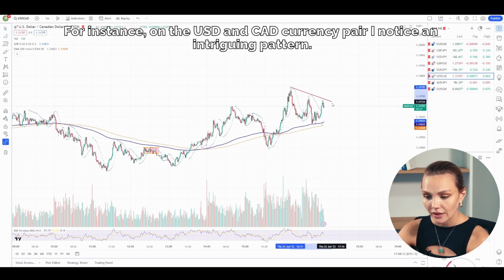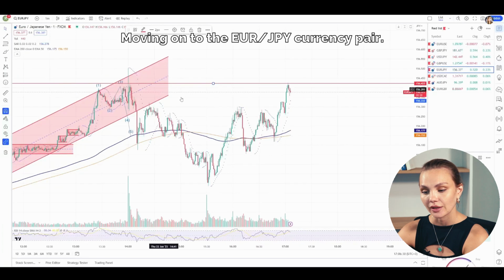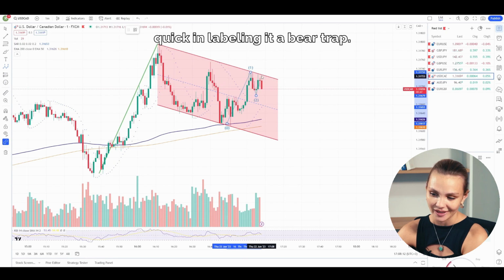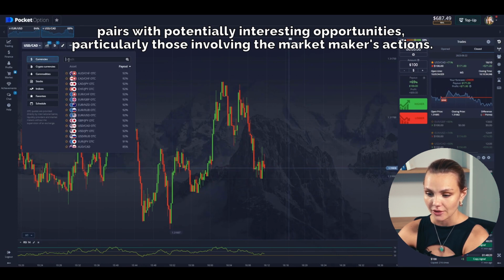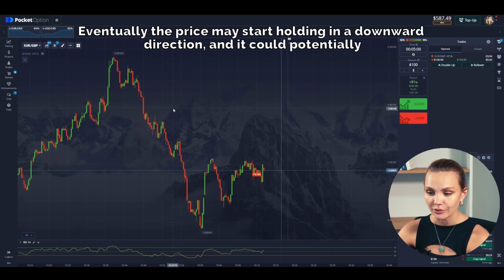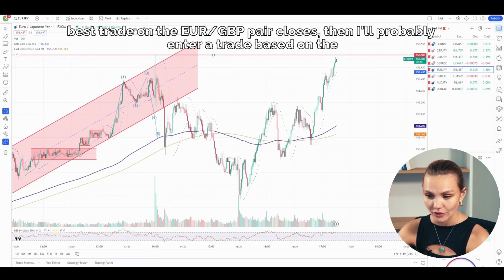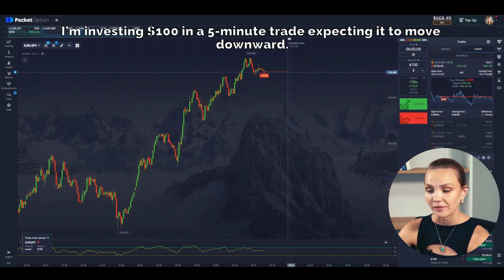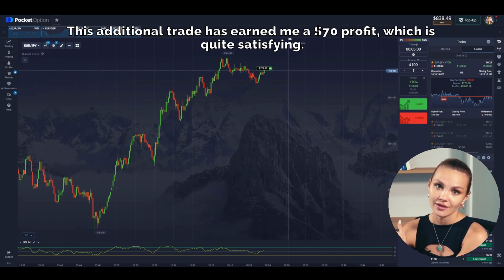FOUR SIMPLE INDICATORS to Use for PROFITABLE Trading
Today was a usual trading session: I found a few patterns, then waited for them to develop, and finally took the trades. As a result, I have three winning trades and zero losing ones!

How did I manage to do so? I’m good at technical analysis. And in this video I explain my trades step-by-step, so you can learn how to trade too.

0:00 - Intro
0:31 - Let’s Analyze the Charts
0:58 - Found a Channel on USD CAD, Sell It
2:19 - Resistance on EUR JPY, I Might Sell It Too
5:09 - First Profit
5:52 - Look at EUR GBP — It’s Time to Go Short
6:52 - EUR UDS Analysis
9:31 - Second Profit
10:02 - Finally, Short the EUR JPY
12:12 - Third Profit
12:26 - Thank You!